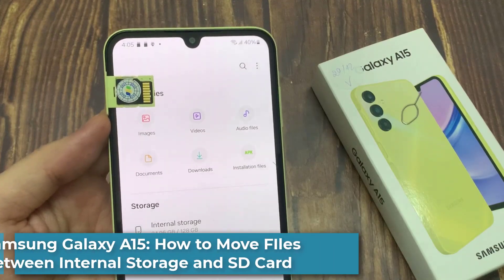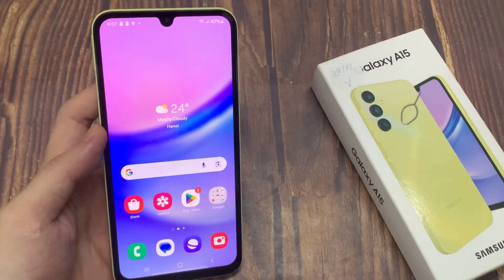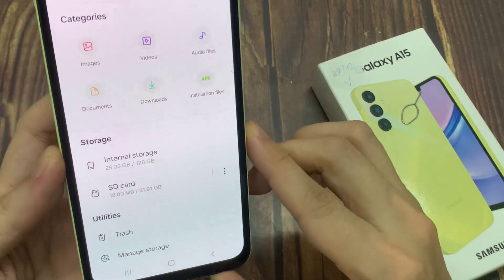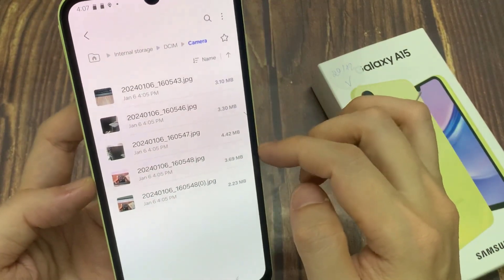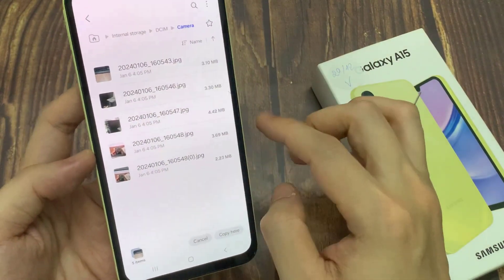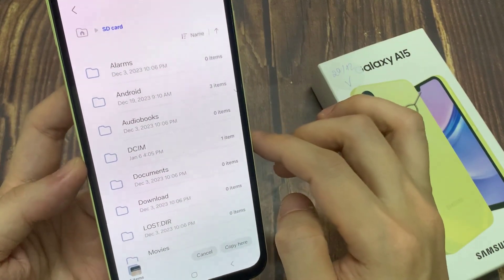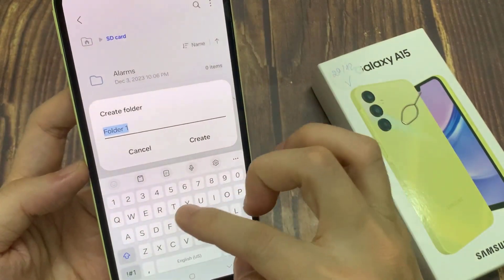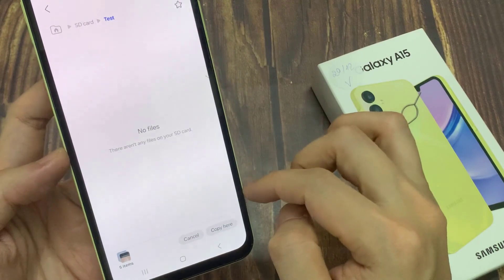Samsung Galaxy A15: How to Move FIles Between Internal Storage and SD Card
Learn how you can move files between internal storage and SD card on Samsung Galaxy A15.

Android 14.

move files between internal storage and sd card on galaxy a15